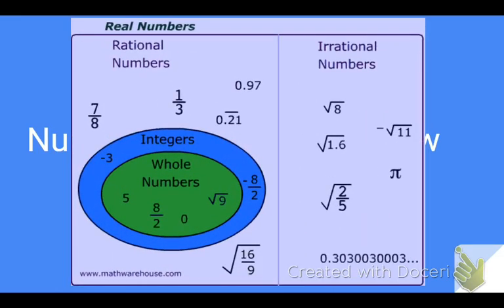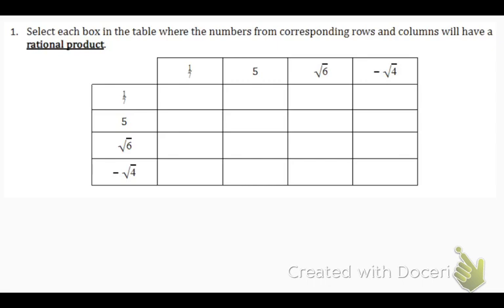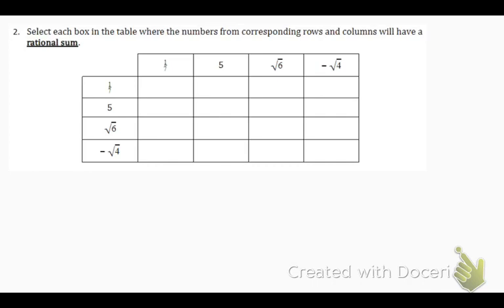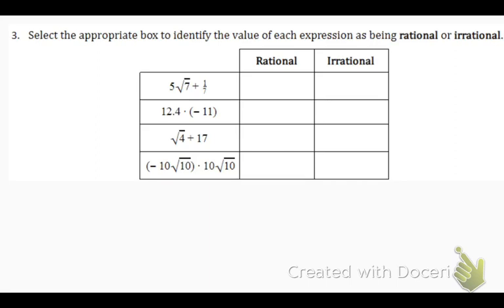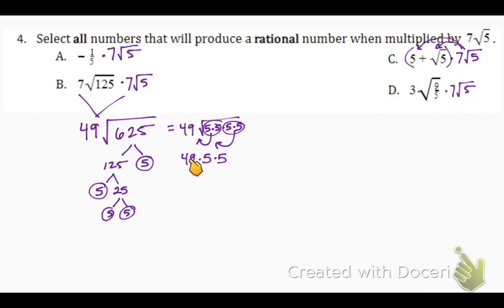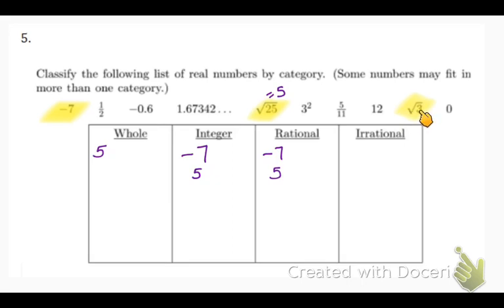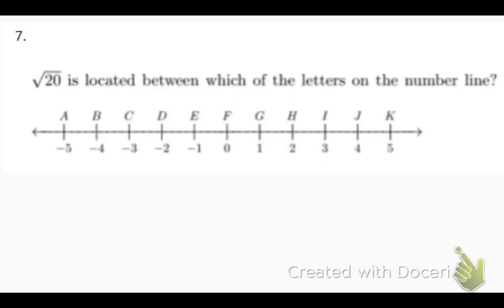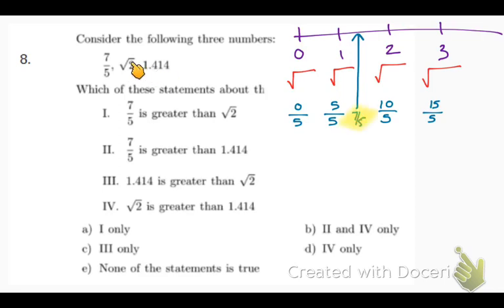Number Sense Review